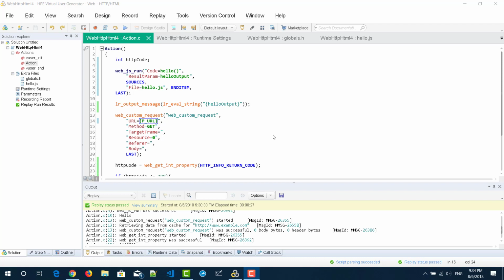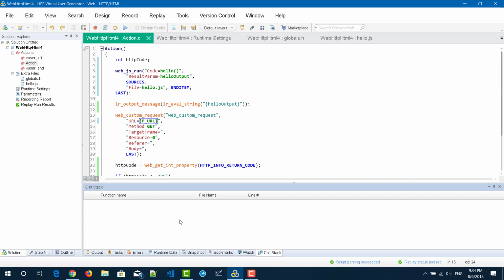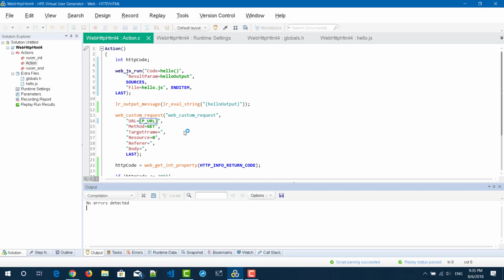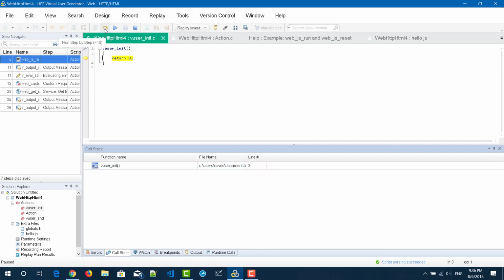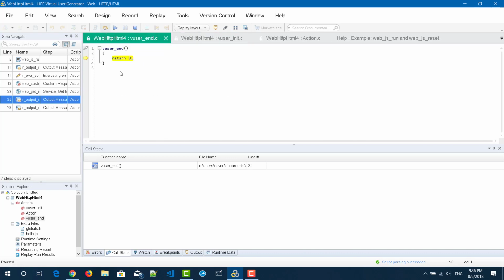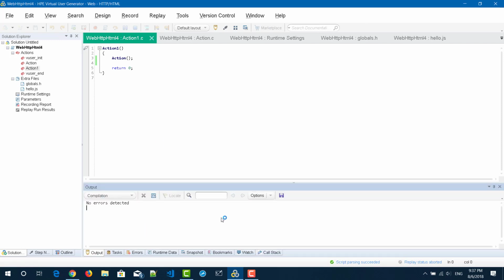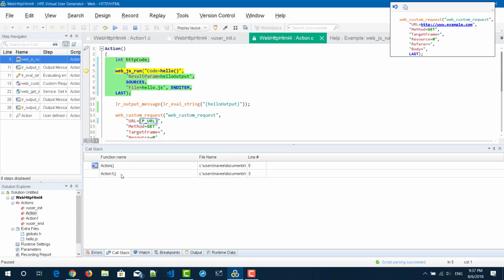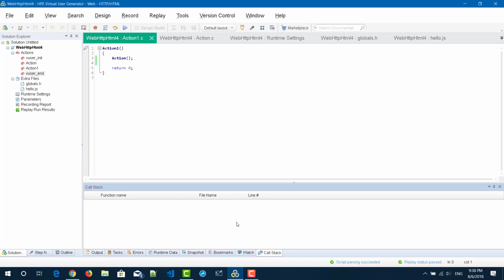Learn LoadRunner Series - #25 - Call Stack in LoadRunner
Watch this video to learn about Call Stack in LoadRunner and how it will be useful for debugging.

Reduce your auto insurance rates by switching it to Root. Get $25 bonus now.